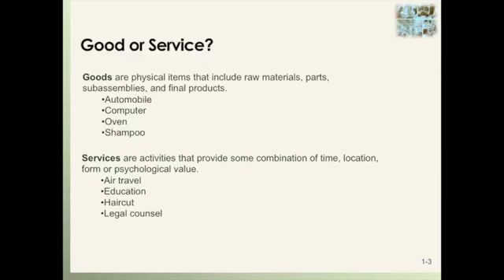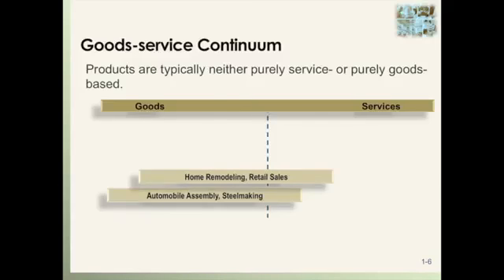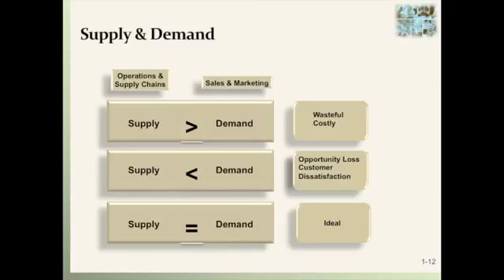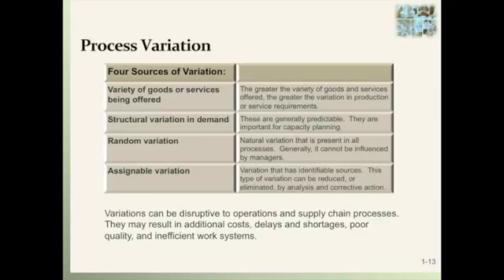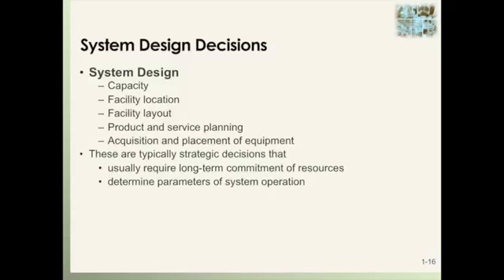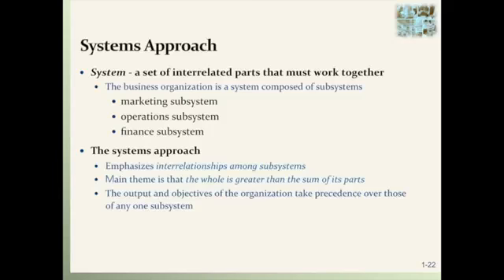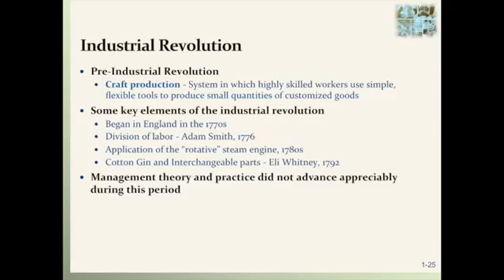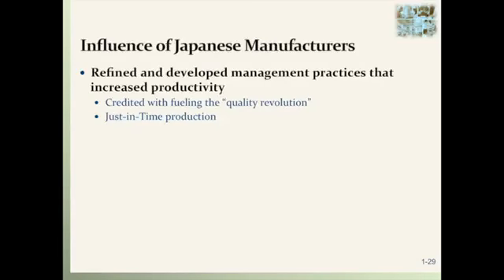Chapter 1: Introduction to Operations Management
Objective of this chapter want all of you need to understand 1) what is operations, 2) what is operations management, 3) identify the difference between goods and services, 4) explain supply chain, 5) describe the basic functions of business organization and 6) explain why study operations management.